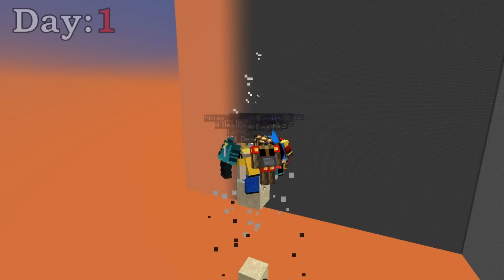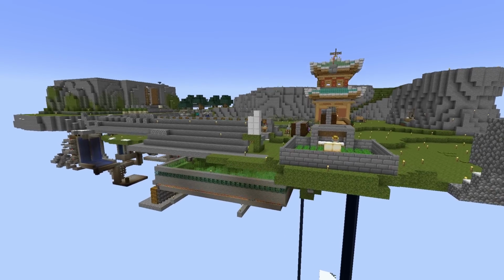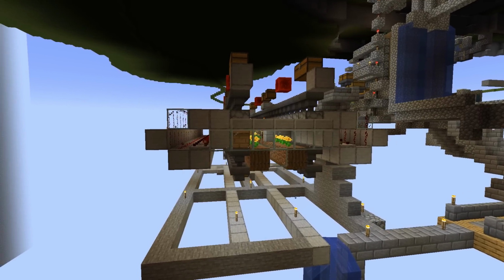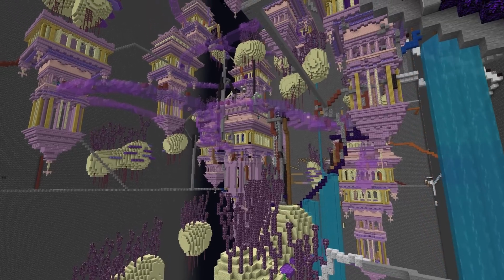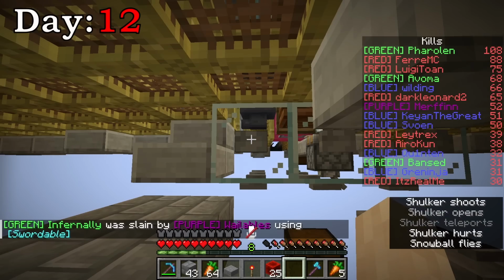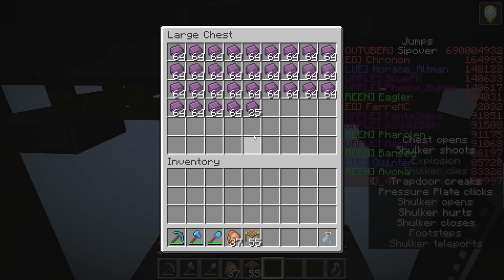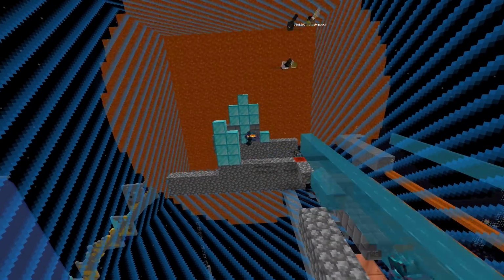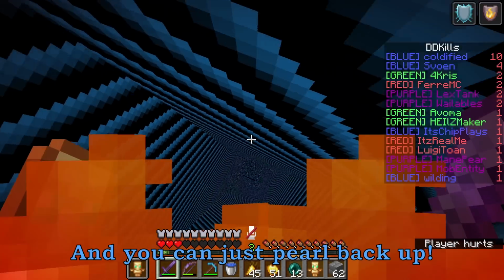How I Won Sipover's $3000 ONE BLOCK Competition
Recently I got invited to a $3000 Sipovers Oneblock competition/civilisation. With some of the best redstone, builders and PVP-yers this event was truly insane. Watch how much we evolved in just 14 days (which is 1000 minecraft days)!

*Note The thumbnail says How I Won a $3000 ONE BLOCK Competition, but in reality it was a team work and without all of our team members this would not have been posible  :)!

This would not have been possible without Sipover, huge shoutout to him and here is his video:

Music: Evan King - [e n t r o p y]

Music: Evan King - [Alternate Mix] Onward & Upward - No Choir]

A song I do not know the name to xD

Previous title: I played in Sipovers 3000$ ONEBLOCK Civilization Event

Lord Jon25 December 2023